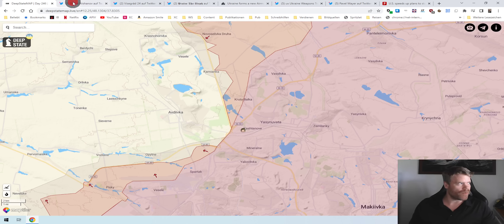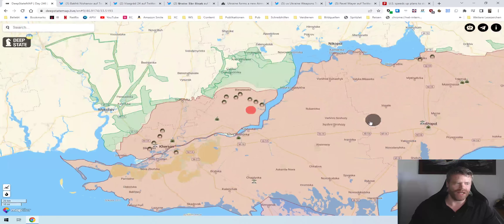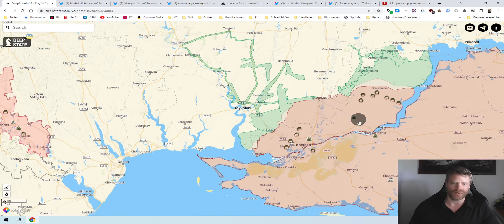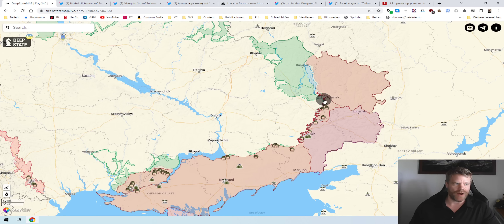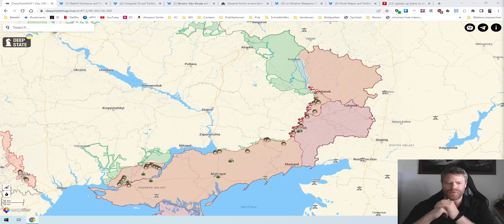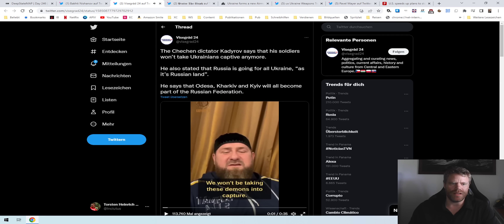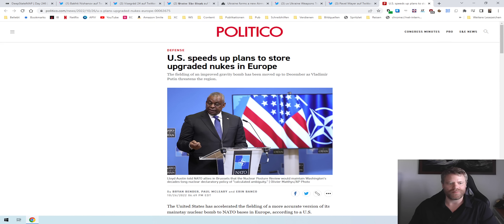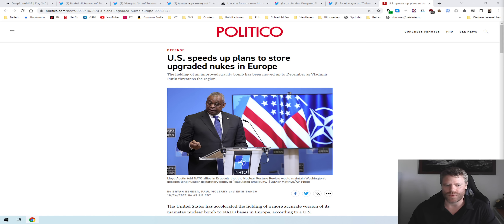So the Russians fight Satan now? By deporting Ukrainians? Ukraine-Russia War Sitrep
This channel is only possible because of the support from viewers like you.

Monitors
Stream Deck
Monitor Stand